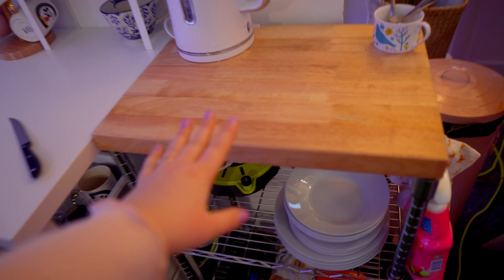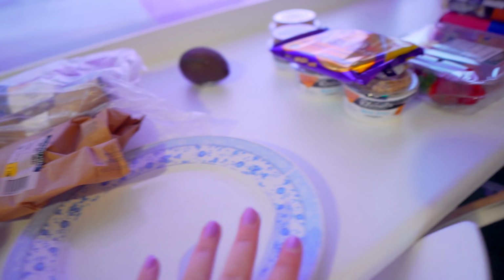STUDIO VLOG 🥕 Running multiple businesses, graphic design & creating products for my second business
In this video we get to work on designing new products for my second business Babybluu Co,Its always a tricky balance running two businesses, but I thought I would share a rare insight to the second business and how I create new products using more a graphic design aspect rather than illustration!

Ill see you all very soon
YOU DA BEST
Love,
Catherine

0:00 Intro
04:15 Graphic Design & New Products
06:21 Making Mugs
07:24 Results, how they turned out
11:28 Skillshare AD
13:29 A New Day & A New trolly for the kitchen!
18:50 A Disaster with Photography.
22:20 Small Business Unboxing

BABYBLUU:
🌸ETSY STORE

FILMING SET UP:
🌸Editor: FCPX